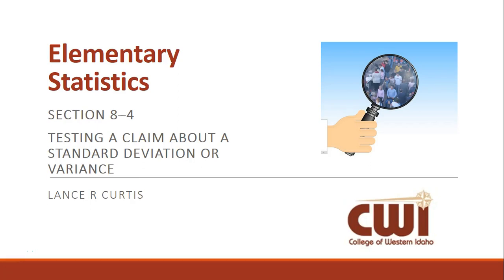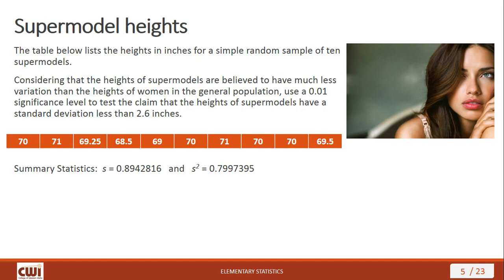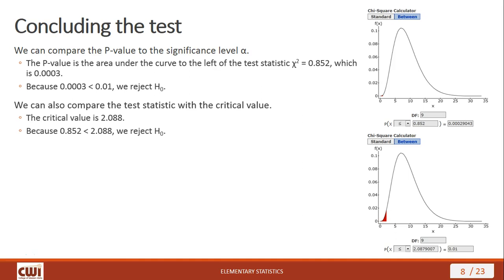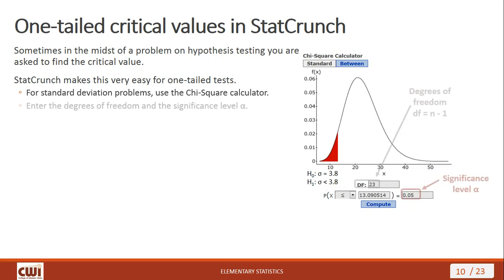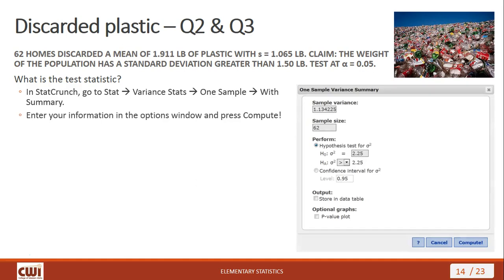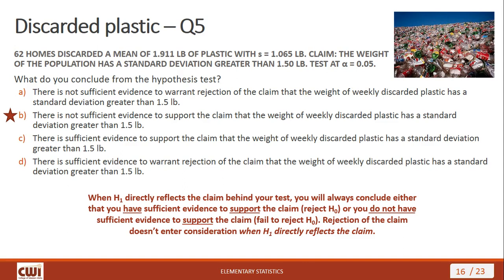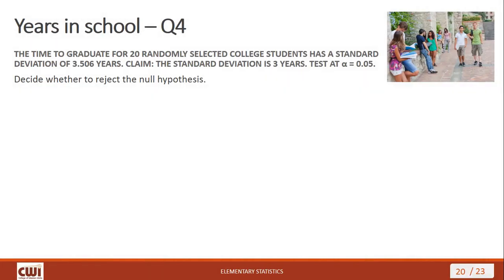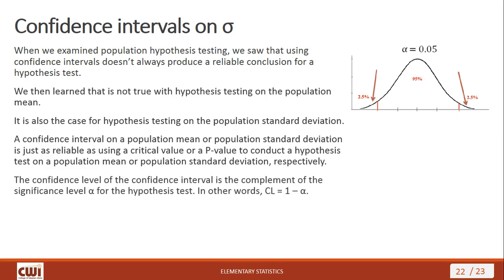MATH 153 Lecture 8-4